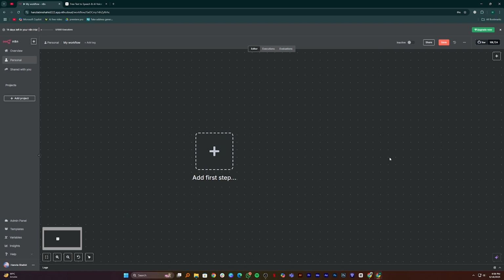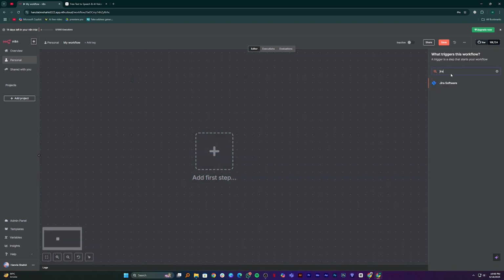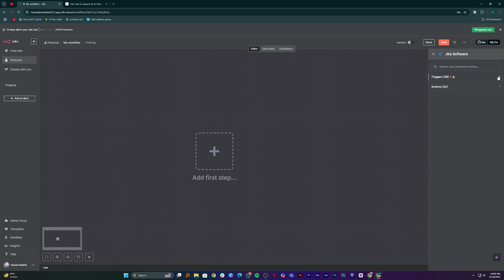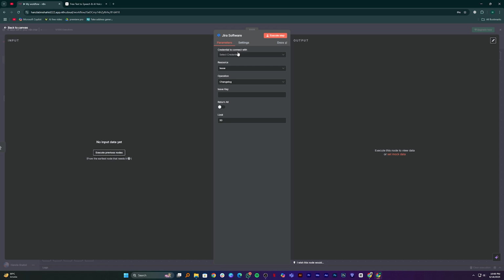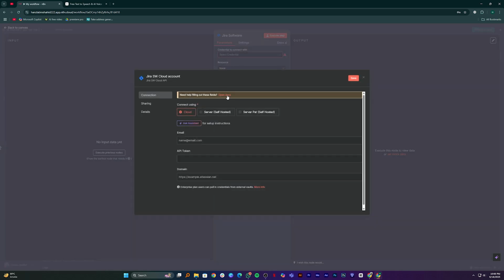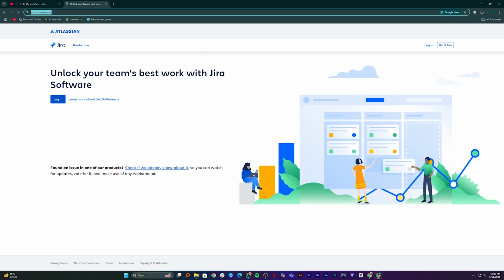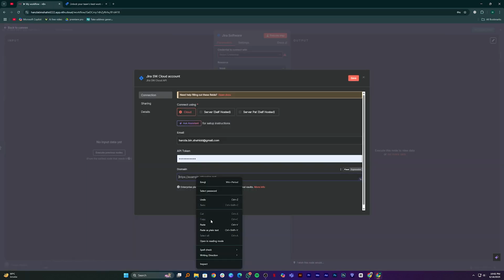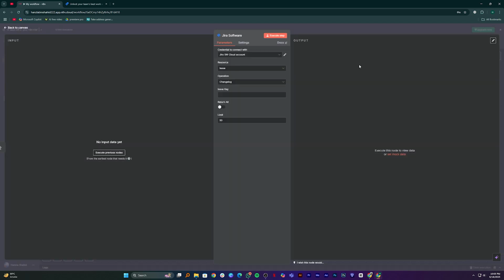HOW TO CONNECT JIRA TO N8N – STEP BY STEP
Learn how to connect Jira to n8n step by step in this easy tutorial! Whether you're automating issue tracking or syncing tasks, this guide will walk you through the full integration process—from setting up credentials to creating your first workflow. Perfect for beginners and pros alike!